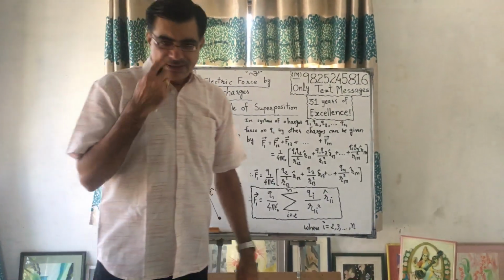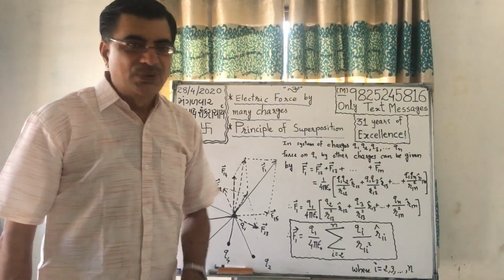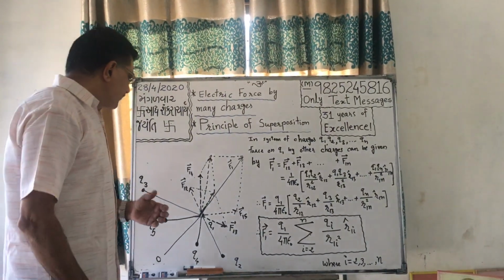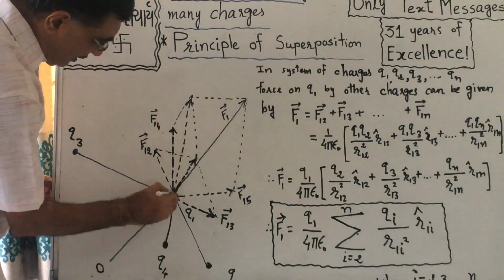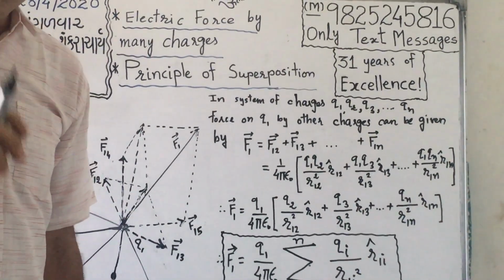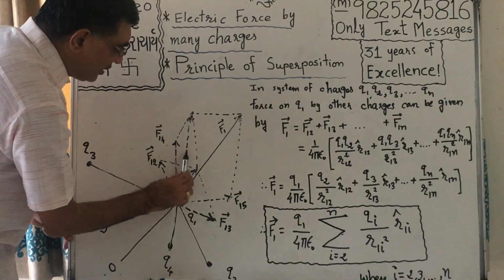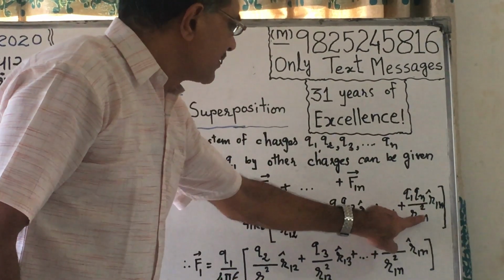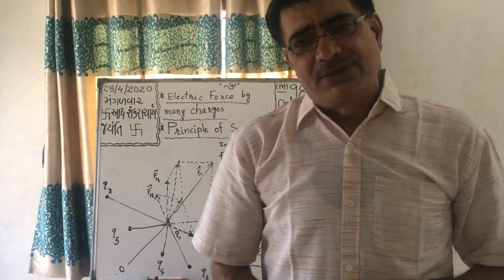Principle of Superposition (Chapter=Electric charges and Fields)